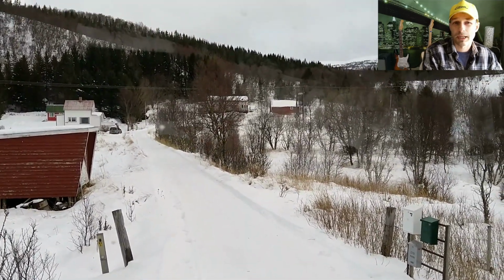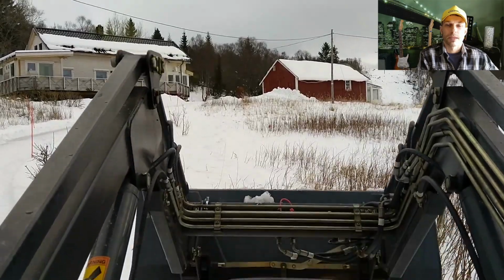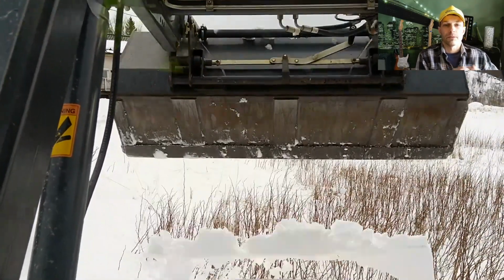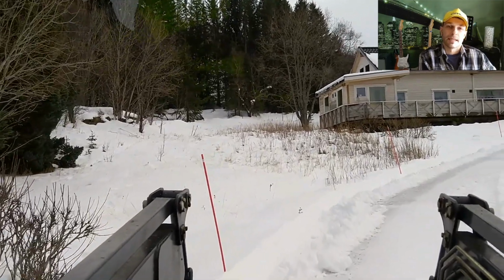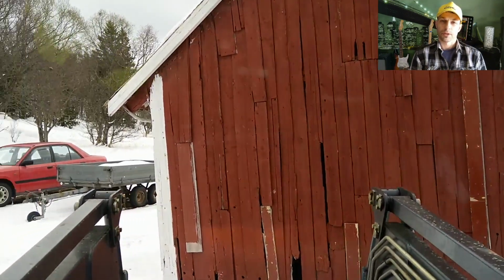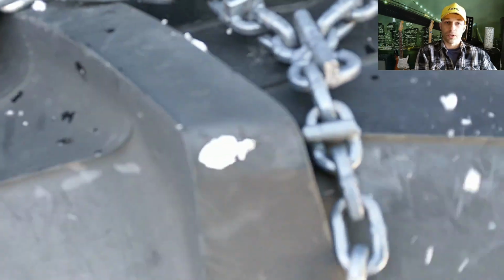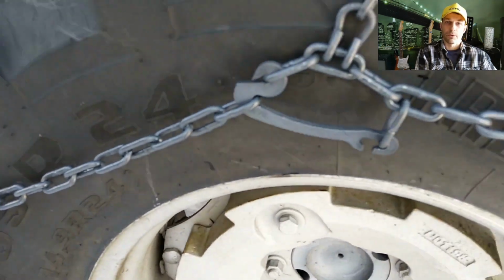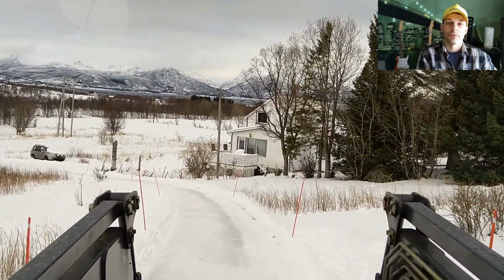How to put chains on tractor. Lovol 504 with Lilleseth kjettinger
Here is how I put the chains on my tractor. I also talk a little about the chains and the tension I felt before I got them on.
If you are are thinking about buying chains yourself, I will recommend you to do it. It is a lot easier to operate a tractor with chains, during winter-time. The DIY part start at aprox 4.20.
I live and drive the tractor in Vesterålen, Norway. That means we have a  unstable winter, with slippery conditions on the roads. The chains is produced by Lilleseth Kjettinger, and is 5,7 mm thick.
-It is funny to hear what you guys around the world have experienced. :-)